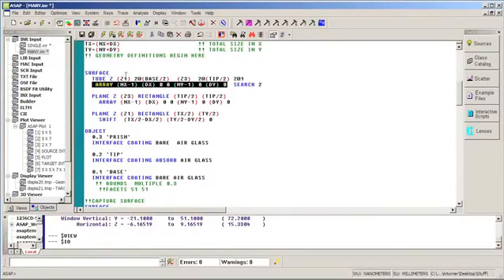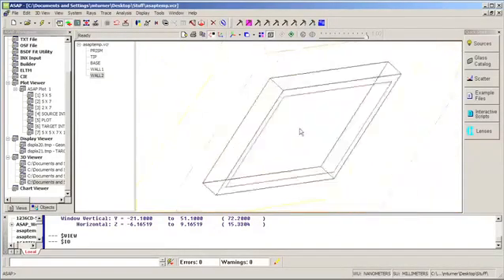Surface Based Arrays in ASAP Optical Software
An array of surface-based prisms in ASAP is modeled, parameterized, and rays are traced through the arrayed geometry. Using the ARRAY command, a wide range of geometrical arrays can be constructed and parameterized without any raytracing penalty, since individual array elements are not treated as separate objects. Furthermore, the SEARCH modifier on the ARRAY command is shown as a tool to accelerate ray traces in complex geometry where more information about the order of ray intersections is known a priori.